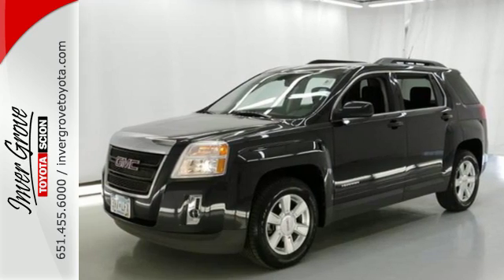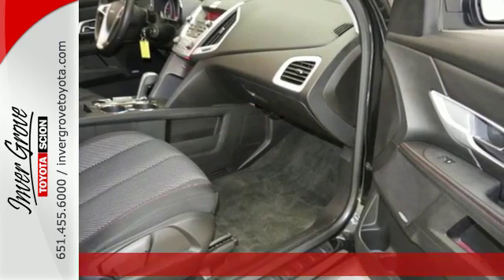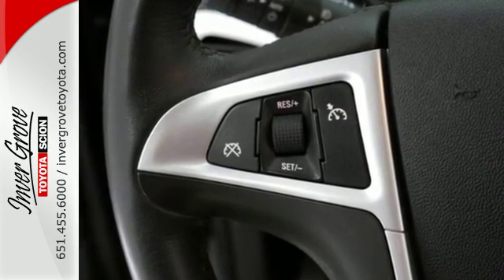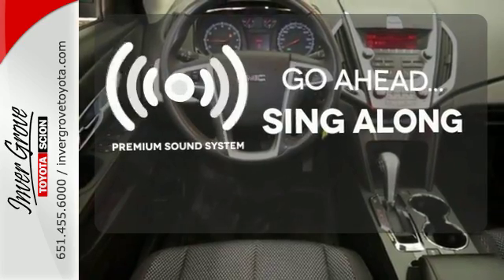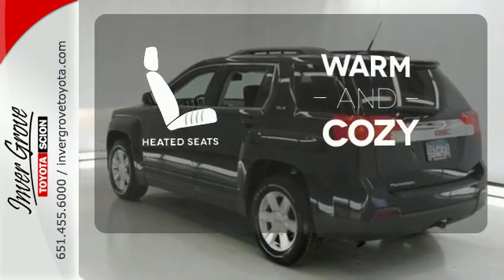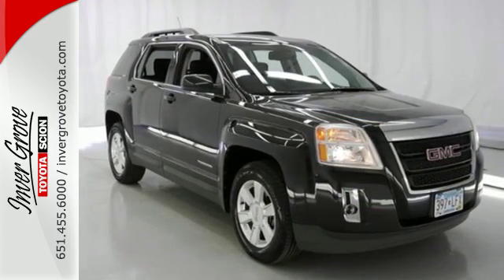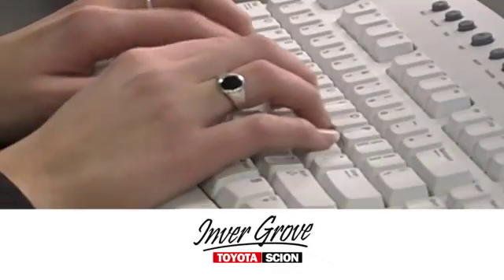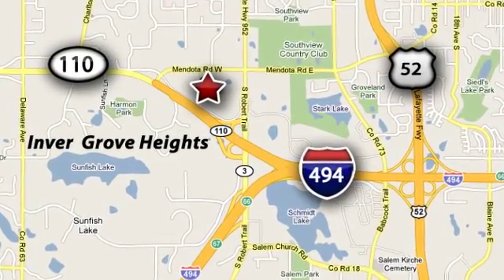Used 2011 GMC Terrain Inver Grove Heights, MN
Year: 2011
Make: GMC
Model: Terrain
Trim: AWD 4dr SLE-2
Engine: 2.4 L 4 Cyl. Cyl.
Transmission: 6-Speed A/T
Color: ONYX BLACK
Interior: Jet Black
Mileage: 113045
Stock #: A5008A
VIN: 2CTFLTEC3B6362604

Address:
1037 Highway 110